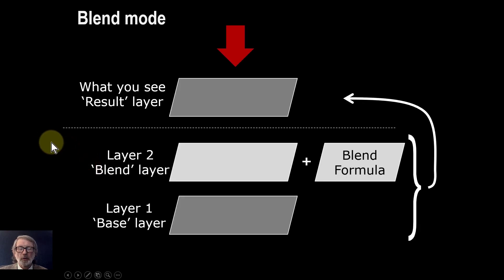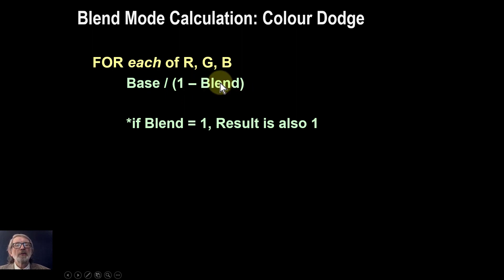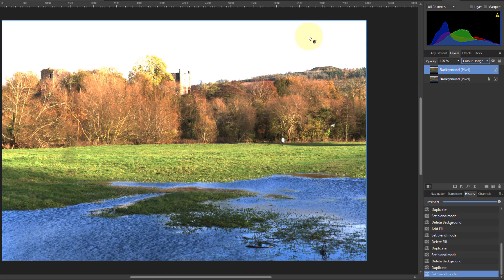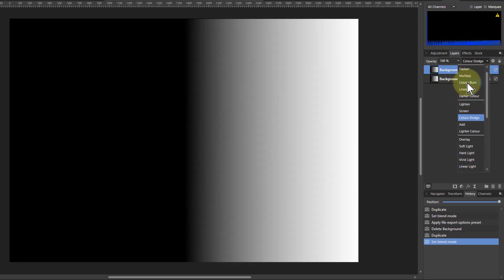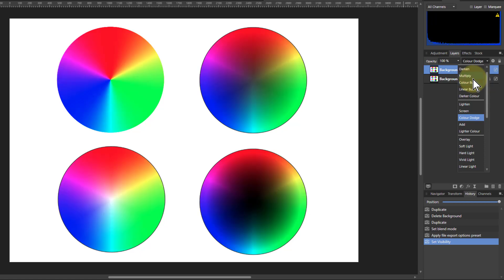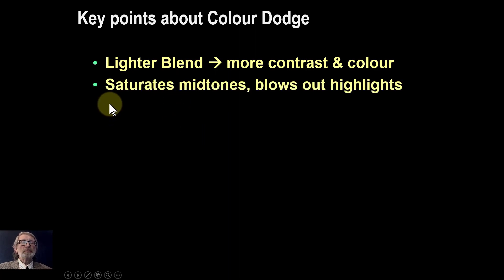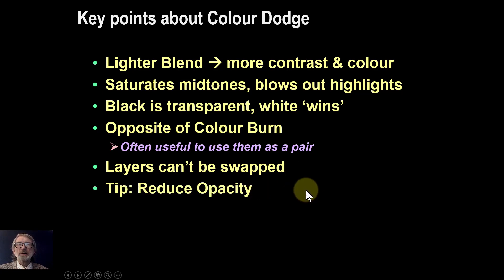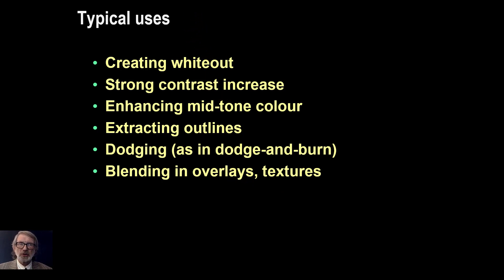Blend Modes in Detail: How Colour Dodge Works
In our deep-dive series on blend modes, here's the standard overview of how Colour Dodge works, including examples and test cards of it in operation.

The web page for this video is here (with links to related videos)